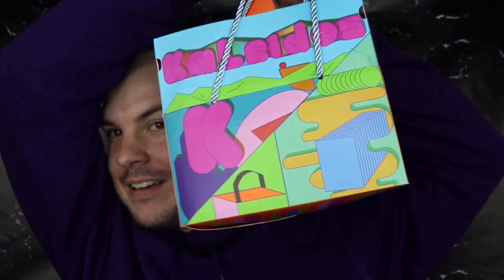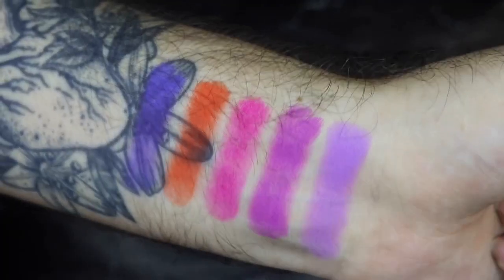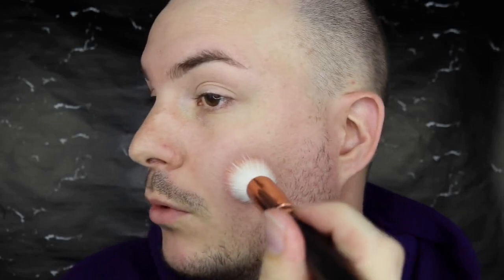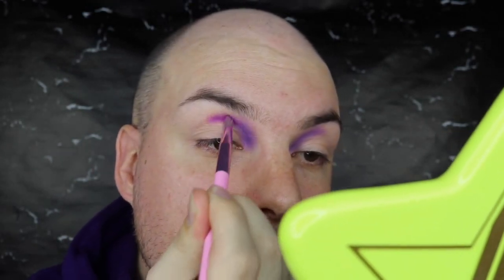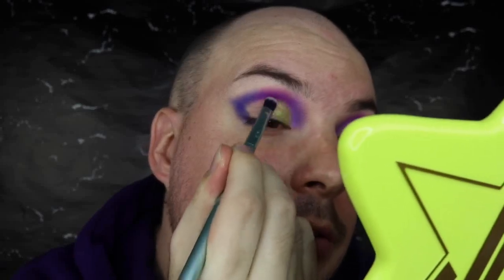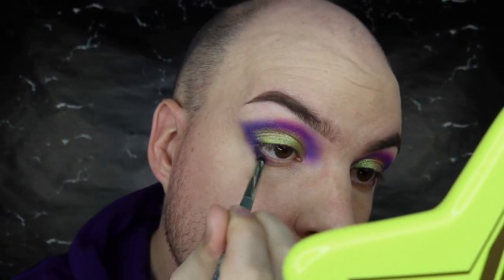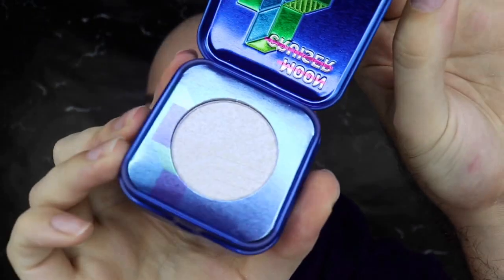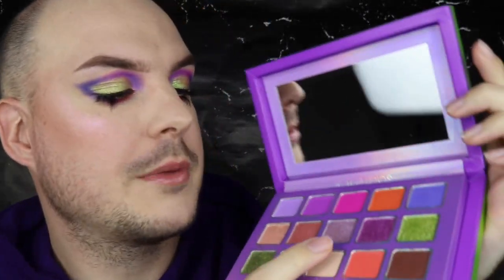MAKE YOUR ESCAPE COLLECTION | KALEIDOS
✨ Tone Activator Eye primer - $10usd
✨ Blush duos - $18usd each
✨ Escape Pod palette - $42usd
✨ Cosmic Highlighters - $14usd each
✨ Sponge duo - $10usd
✨ Lip tonic - $16usd

✨ The whole collection - $139usd